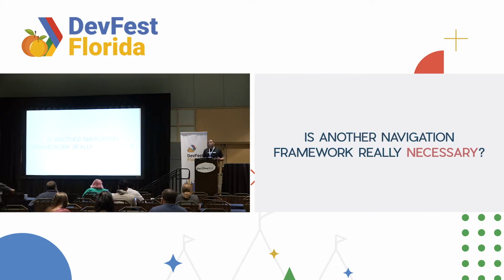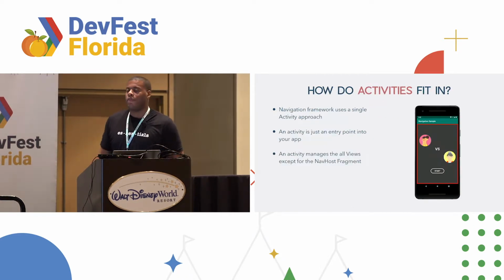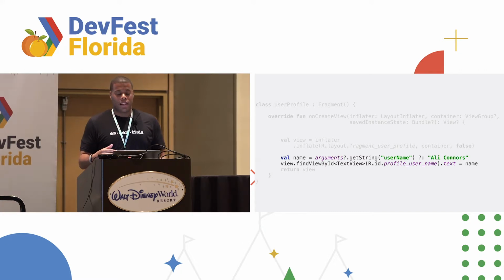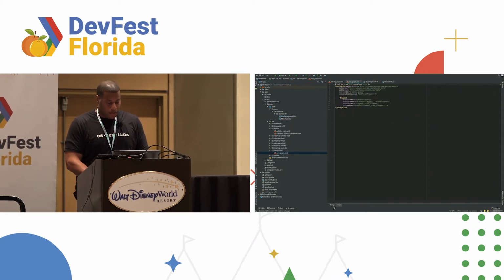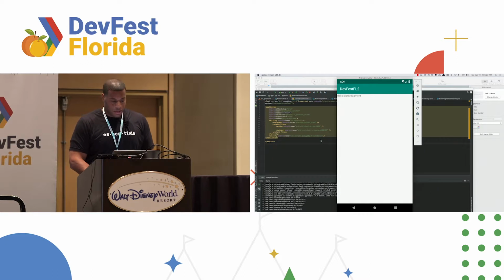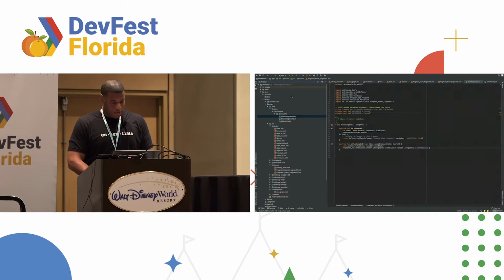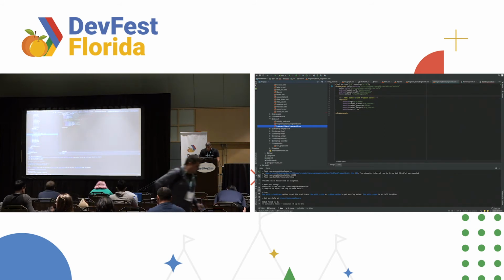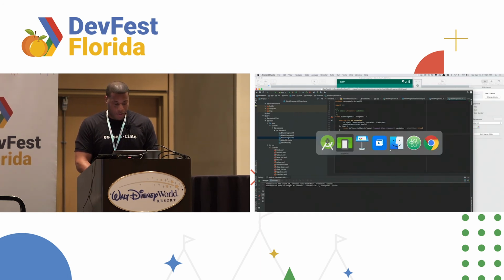Jerrel Mardis - Finding Your Way Through the Navigation Framework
In this talk we'll take a deep look at the Navigation Architecture Component that was announced at Google I/O 2018. We'll cover the basic usage of the component, why it's important to consider when starting a new application and experiment with its features through live demos. Find the latest information about speakers, agenda, and other exciting news at devfestflorida.org